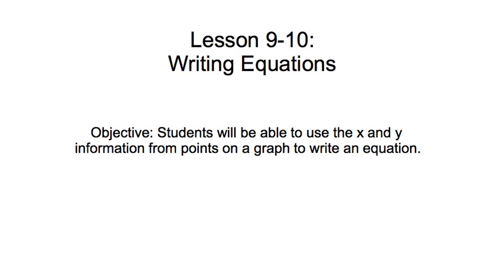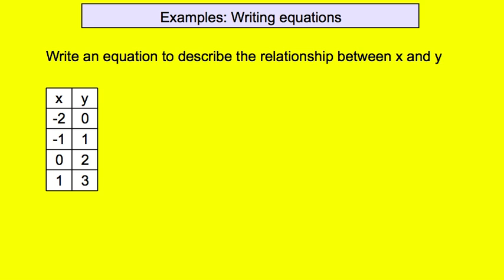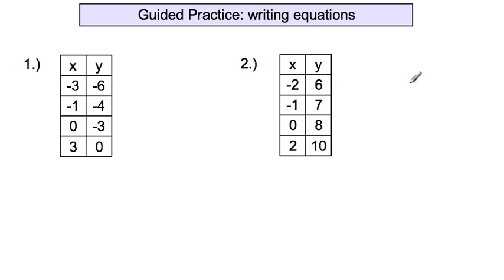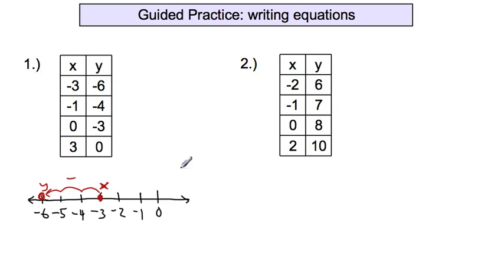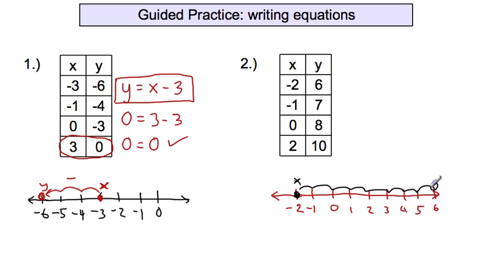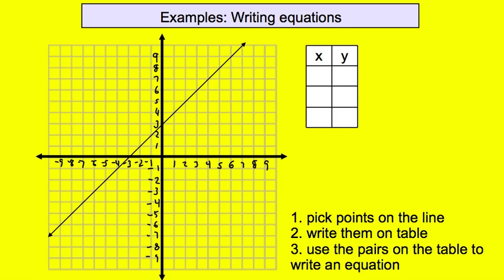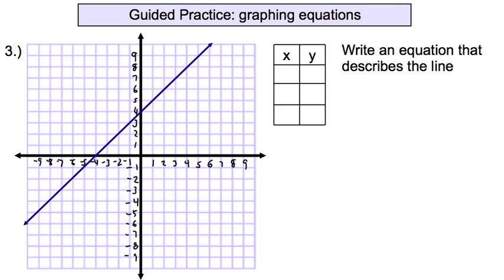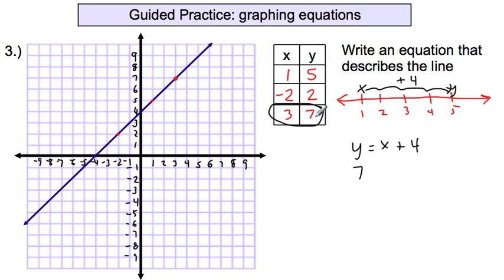Lesson 9-10: Writing Equations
This lesson demonstrates how to write equations from a line on a graph. This lesson was designed specifically for students in Mr. Ohama's fifth grade class at Herman Leimbach Elementary School in Sacramento, CA.